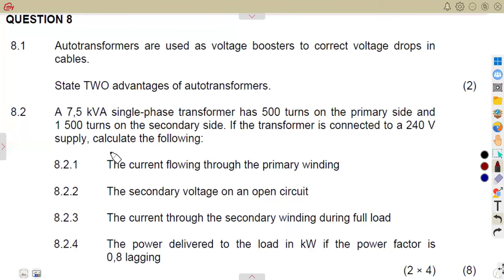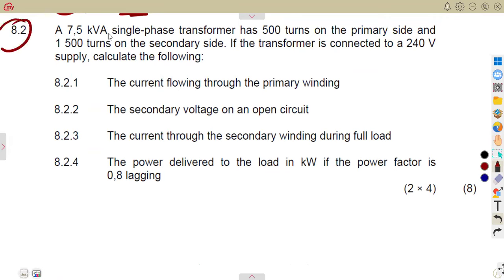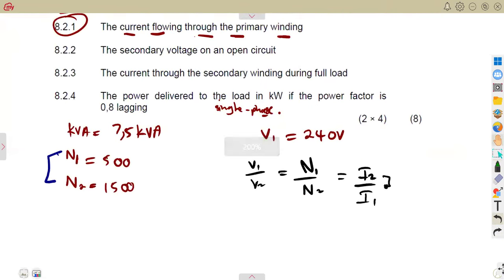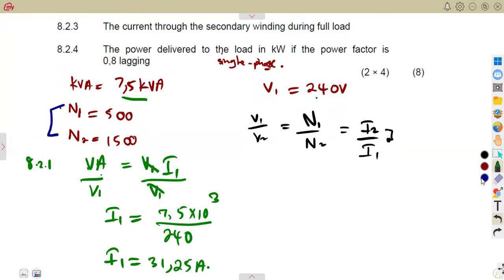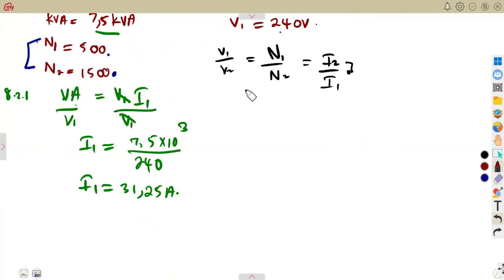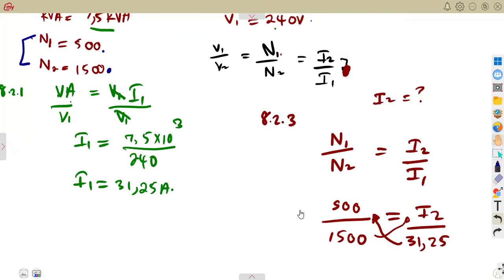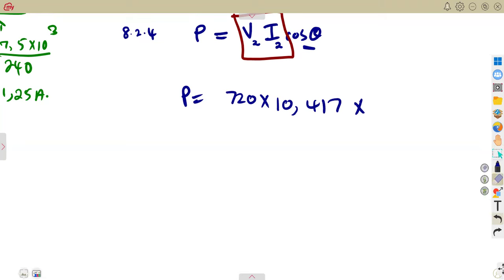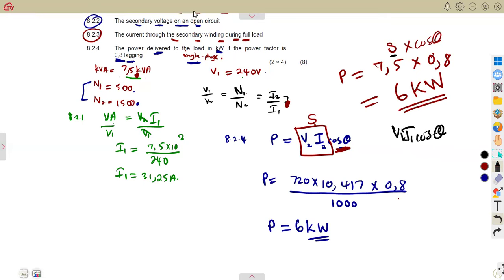Electrotechnology N3 Transformers Single Phase Revision 2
Electrotechnology N3 Transformers Single Phase Revision 2  @mathszoneafricanmotives   @mathswithadmirelightone

electrotechnology n3,electrotechnology n3 transformers,electrotechnology n3 efficiency,electrotechnology n3 chapter 1,electrotechnology n3 alternating current theory,electrotechnology n3 question papers and memos,electrotechnology n3 electronics,electrotechnology n3 direct current machines,electrotechnology n3 full paper,electrotechnology n3 measuring instruments,electrotechnology n3 ac theory,electrotechnology n3 past papers,electrotechnology n3 chapter 5,electrotechnology n3 module 2